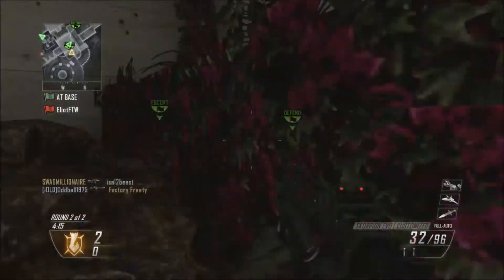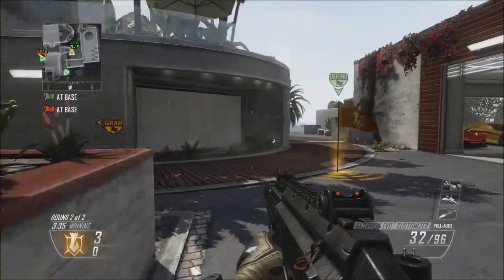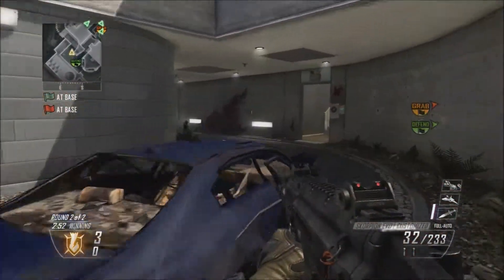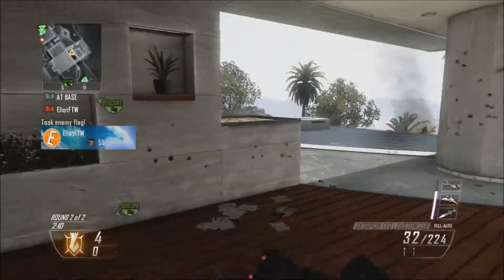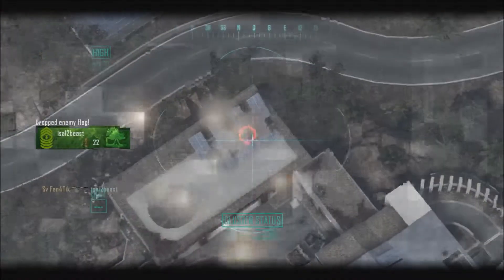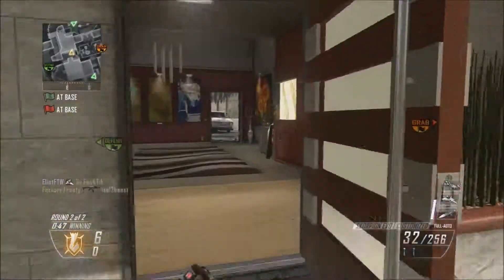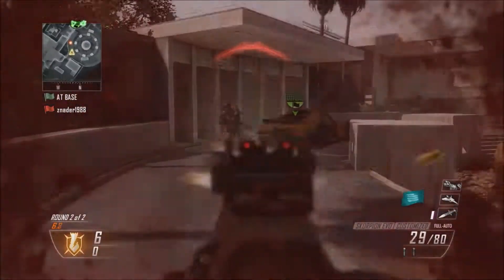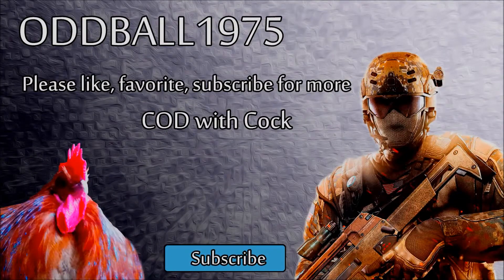Nood Warrior #4 - Black ops 2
The Noob Warrior in league play.